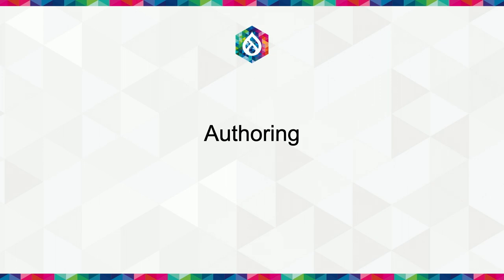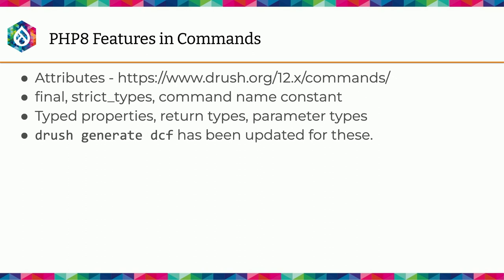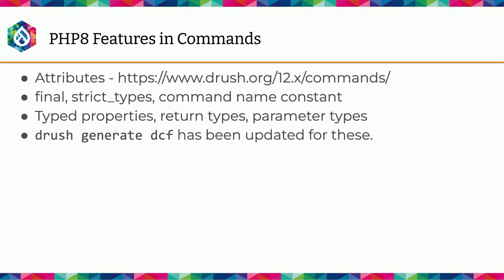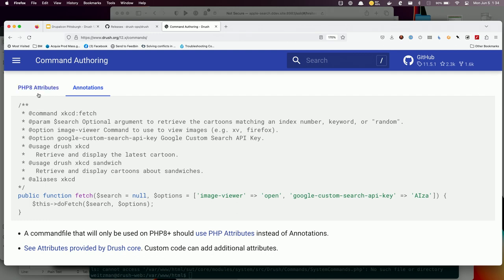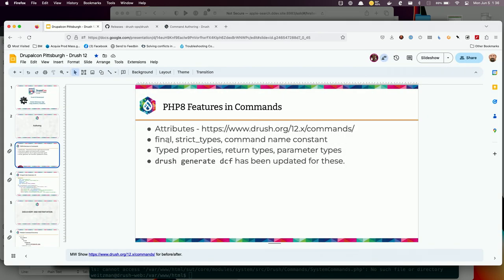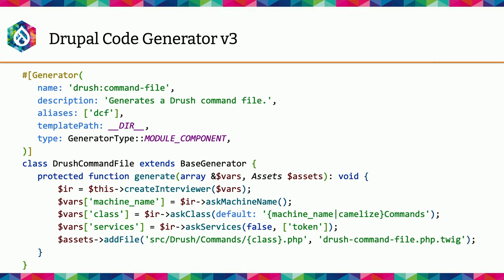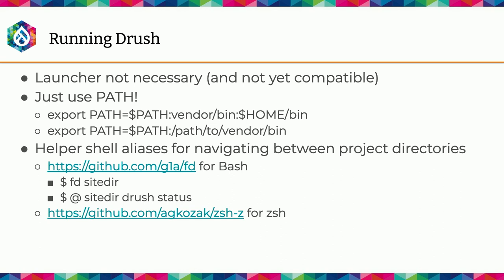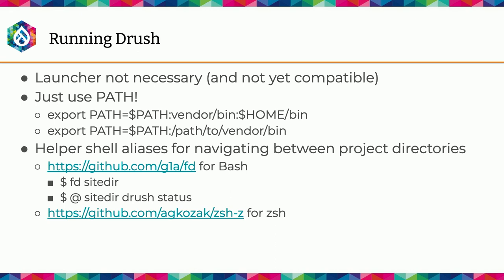Drush 12 - modernized: Pittsburgh 2023